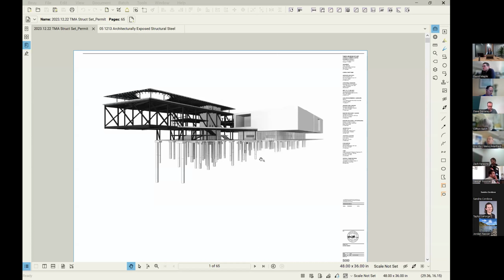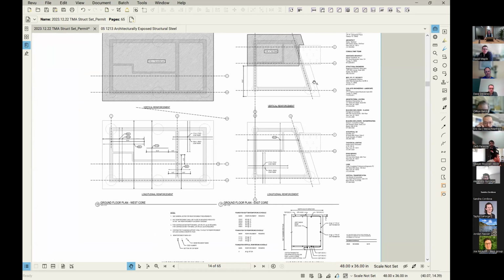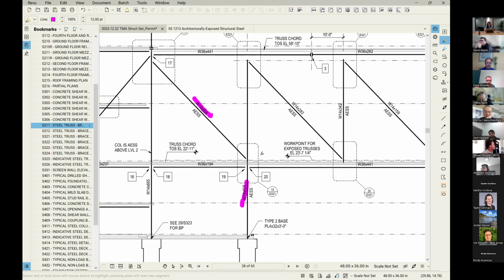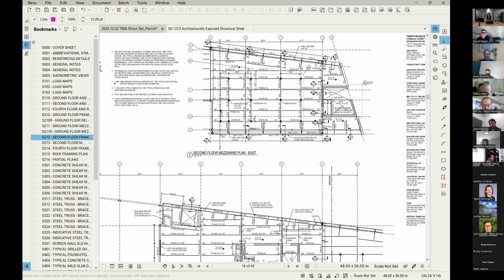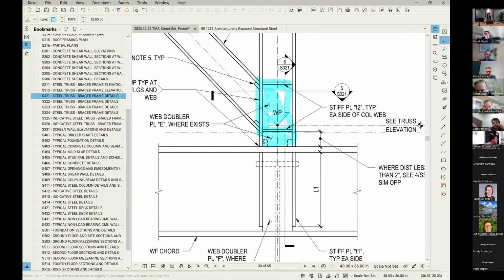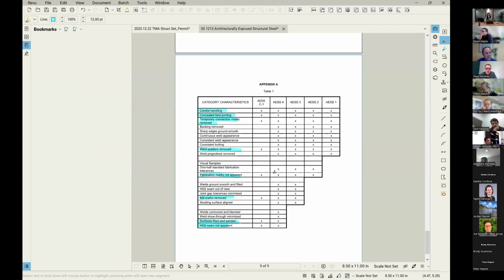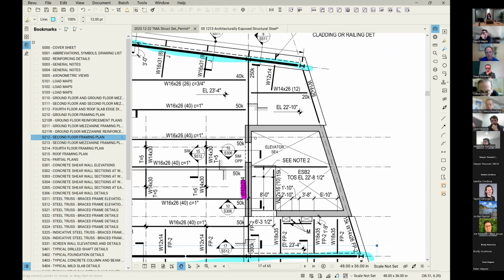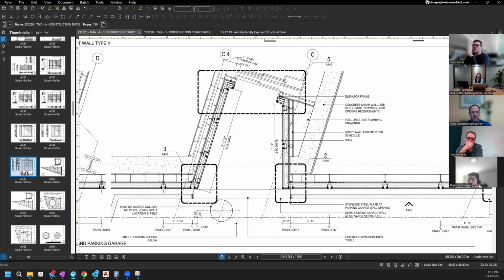TMA - Structural Consultant Presentation